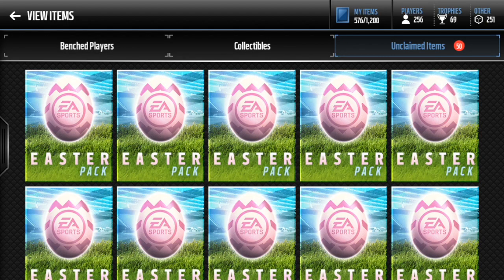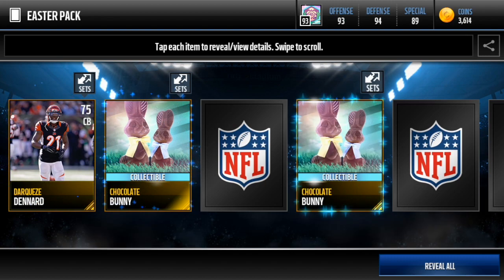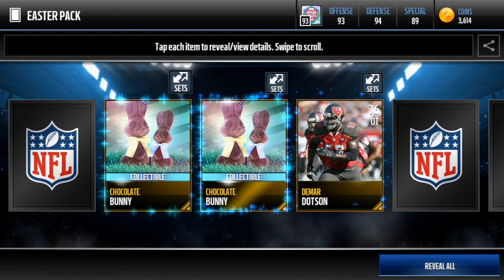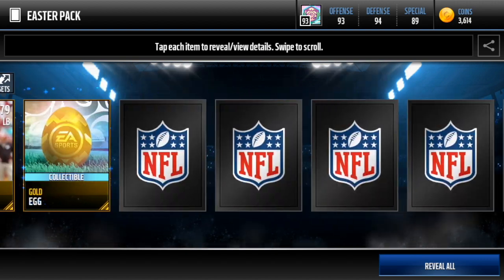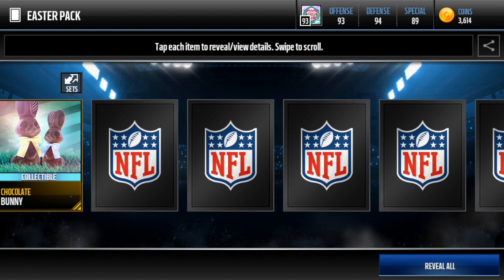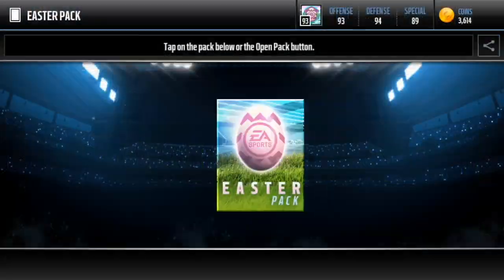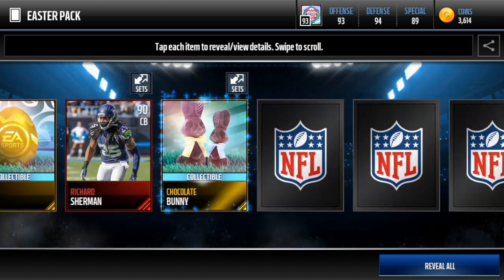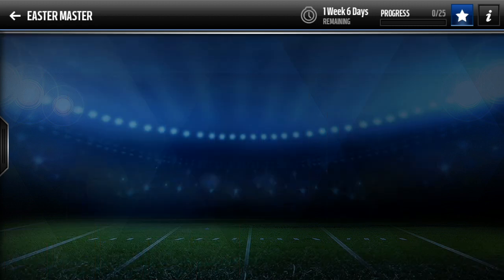CRYSTAL EGG HUNT!-50 INSANE EASTER PACKS!-Madden Mobile 17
Today I open 50 Easter packs for you guys in Madden Mobile 17!